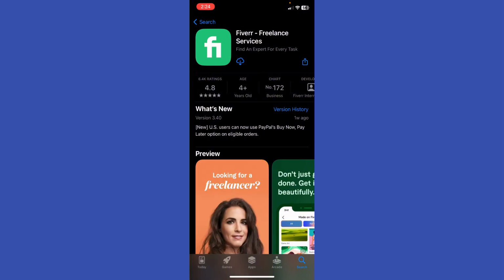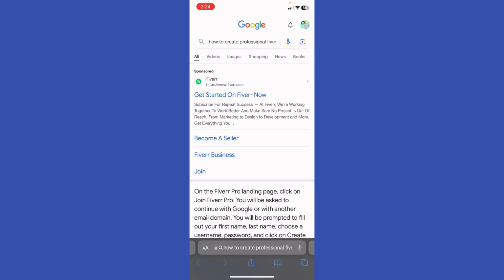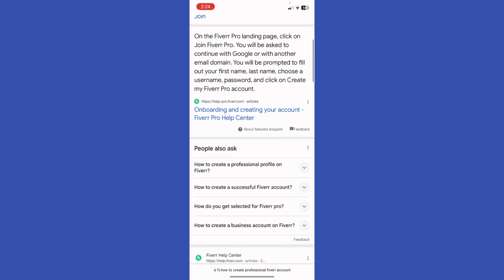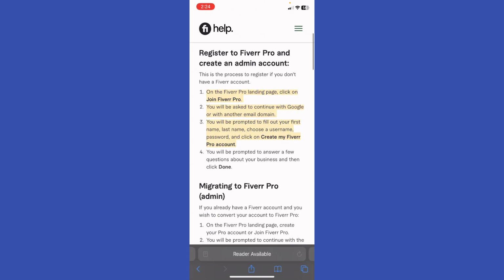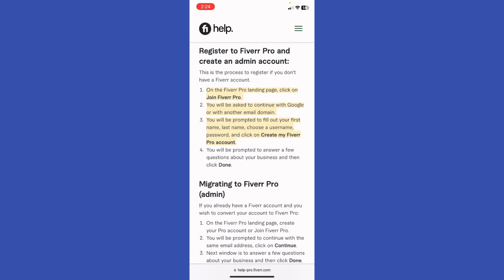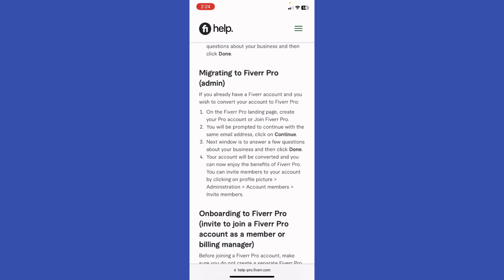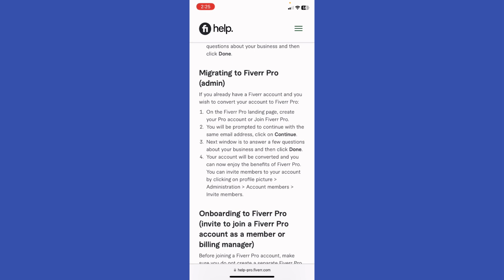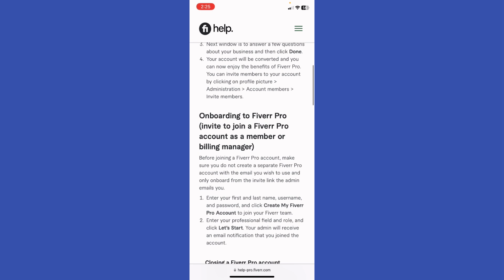How to create professional fiverr account (2024)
How to create professional fiverr account

In this video i´ll show you How to create professional fiverr account. The method is very simple and clearly described in the video. follow all the steps & create professional fiverr account